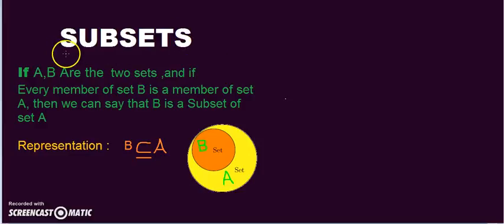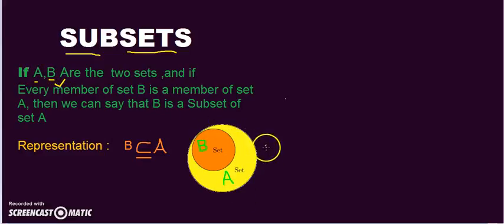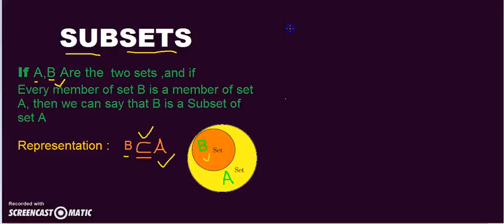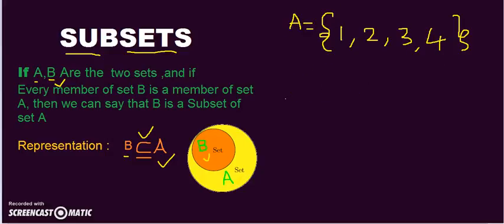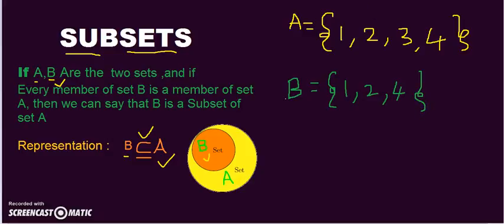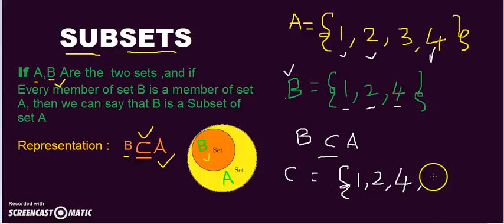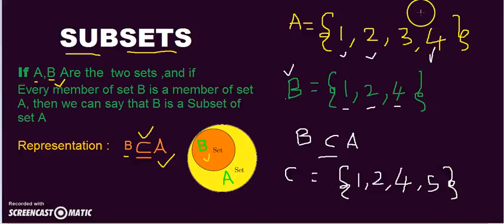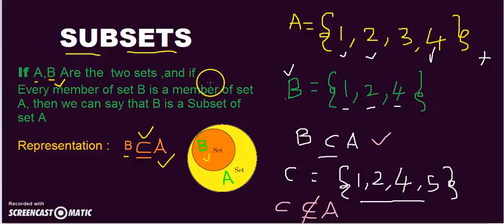Subsets!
The video describes about subsets.